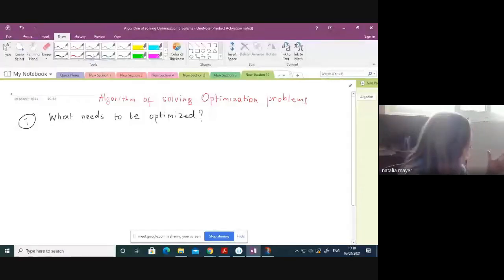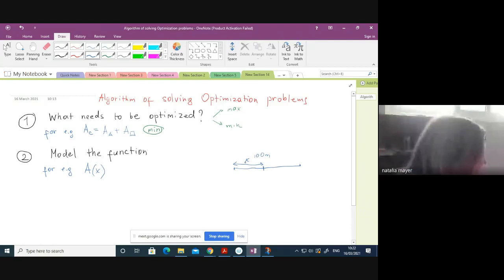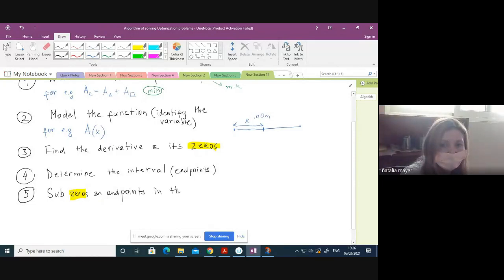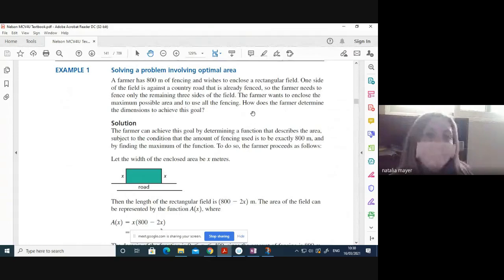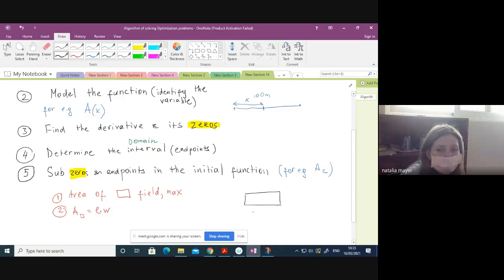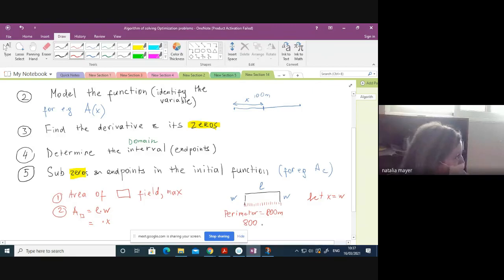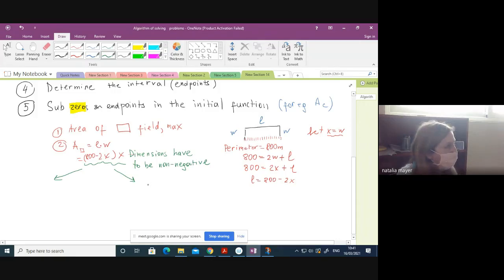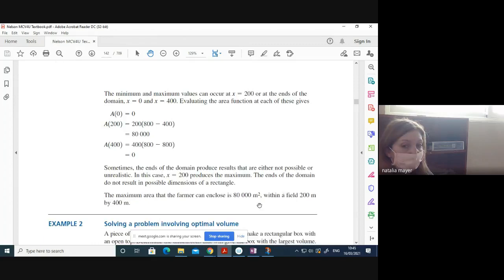The algorithm of solving optimization problems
In this video you will find the steps for solving an optimization word problem in which the extreme values on the given interval can be determined using the 1st derivative